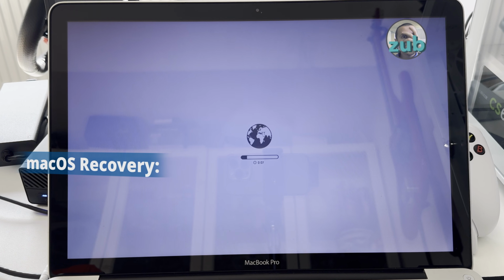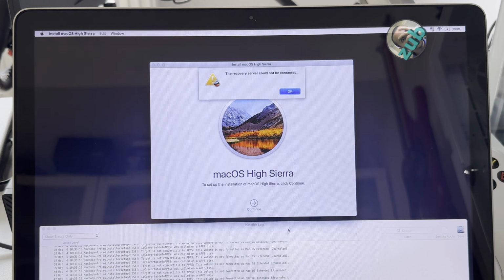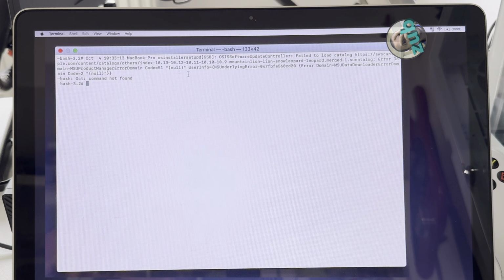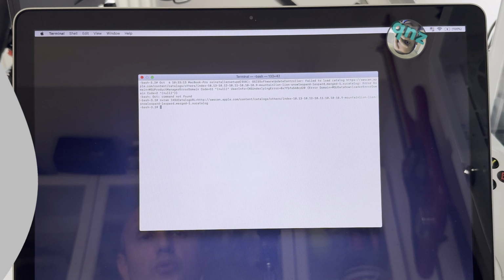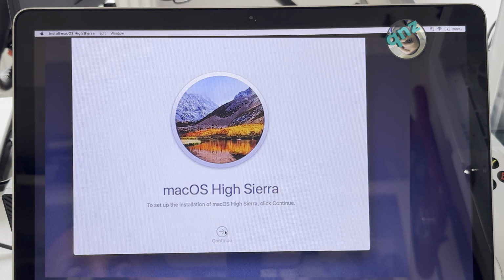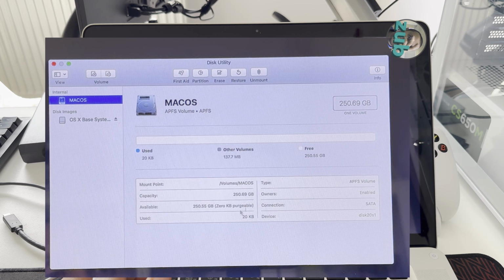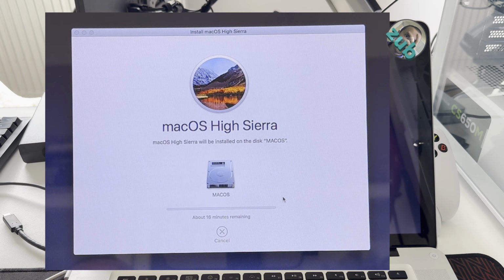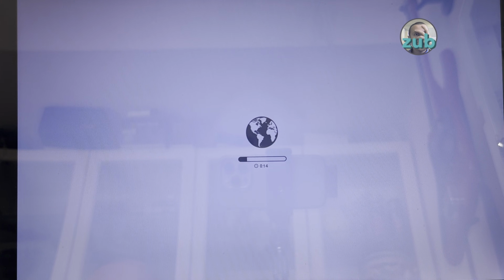Fix “Recovery Server Could Not Be Contacted” on macOS (Internet Recovery Guide)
Having trouble reinstalling macOS using Internet Recovery?
Getting the frustrating error:
“The recovery server could not be contacted”?
Or is your internal disk greyed out and unrecognized during installation?
This video walks you through the exact steps to fix both problems:

🛠️ What’s covered:
✅ How to fix “The recovery server could not be contacted” error
✅ Common causes: date/time mismatch, DNS/network issues, Apple server downtime
✅ How to format or mount a greyed-out or missing disk in Disk Utility
✅ Terminal tricks to set the correct time and list available disks
✅ Clear explanation of Intel vs. Apple Silicon Recovery behavior

Whether you're restoring an Intel or Apple Silicon Mac, this step-by-step guide will help you get your system back up and running.

📌 Timestamps:
00:00 - Intro
00:20 - Network Troubleshooting (check if you have internet connectivity)
00:38 - Investigate why "the recovery server could not be contacted"
02:28 - Fixing Date and Time
03:26 - Formatting a Greyed-Out Disk
04:39 - Install macOS is OK now
05:10 - How to boot into macOS Internet Recovery

💡 Additional Tips
On Intel Macs, using Command + R tries to boot from the local recovery partition.
But if the partition is missing or corrupted, macOS will automatically fall back to Internet Recovery — even if you don’t use Option + Command + R.
To force Internet Recovery directly, press Option + Command + R during startup.

On Apple Silicon (M1, M2, M3) Macs:
Shut down the Mac completely.
Then press and hold the power button until “Loading startup options” appears.
Click Options, then Continue to enter recovery mode.
Internet Recovery is integrated — no keyboard shortcuts needed.
📌 Apple Silicon does not have a separate Internet Recovery mode — it always boots into recovery from firmware and downloads needed components automatically.

🧠 Applies To:
MacBook Pro, MacBook Air, iMac, Mac mini, Mac Studio
macOS Monterey, Ventura, Sonoma
Intel and Apple Silicon (M1, M2, M3)